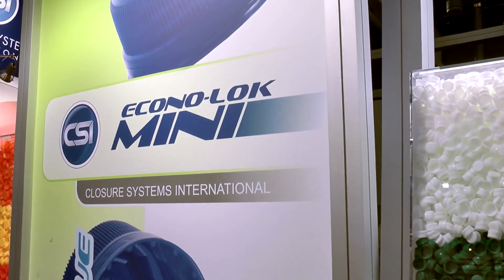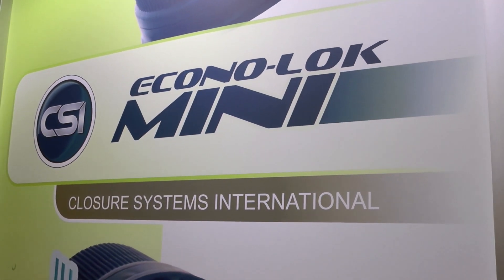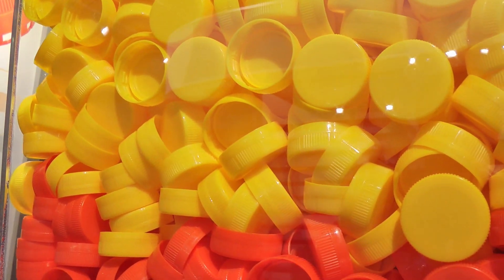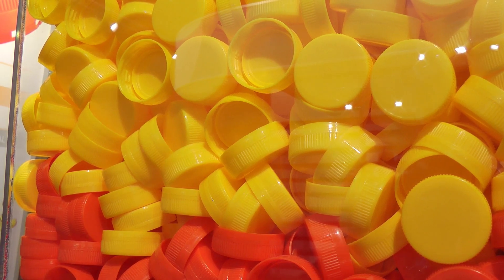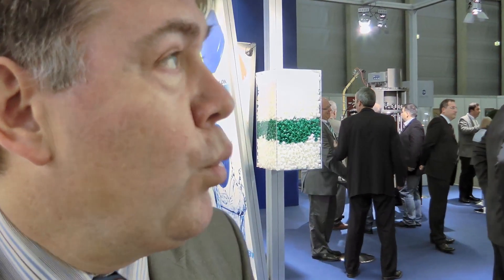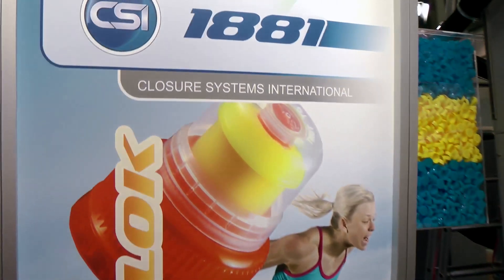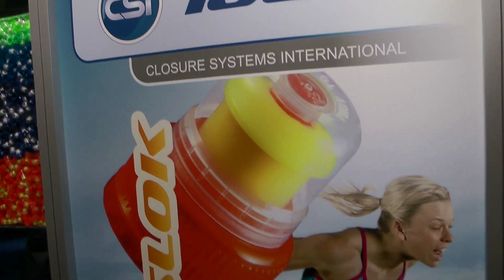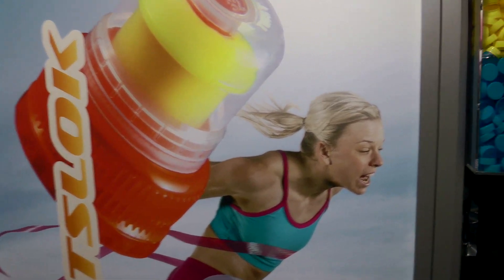Plastic cap innovations from CSI, part 1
Javier Cristián Espagnol talks about the latest in plastic cap innovation from Closure Systems International. Produced and directed by Shaun Weston.